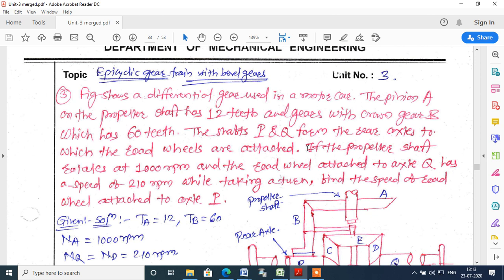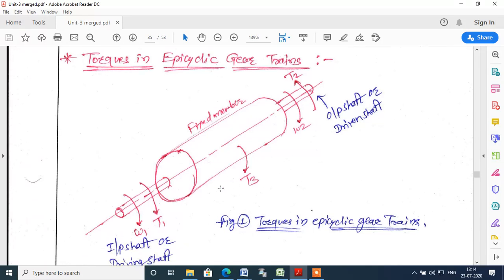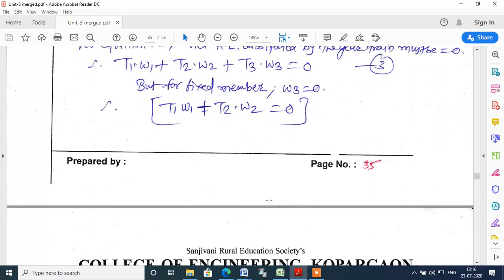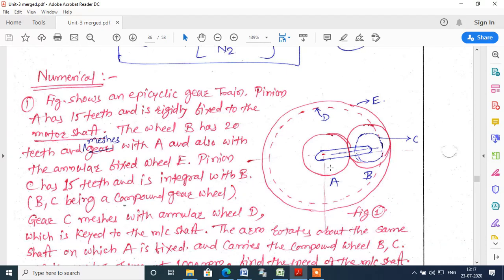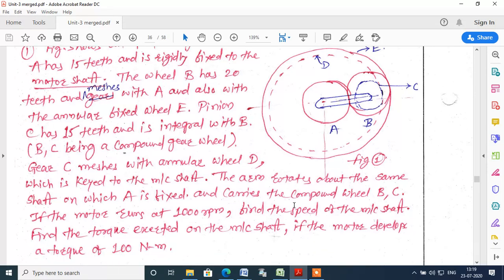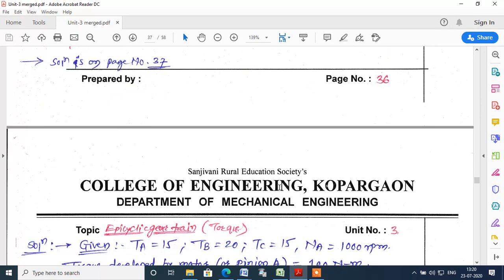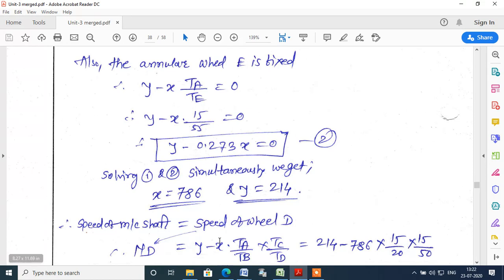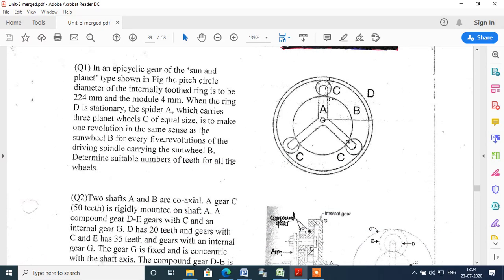3K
Gear Train